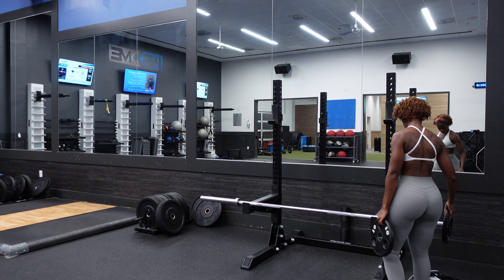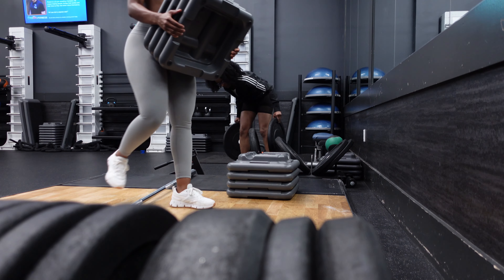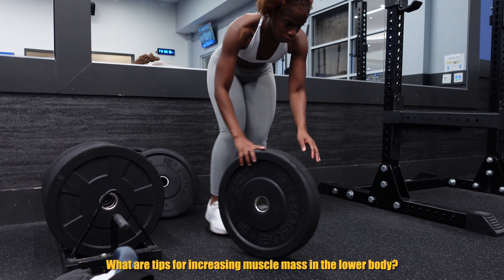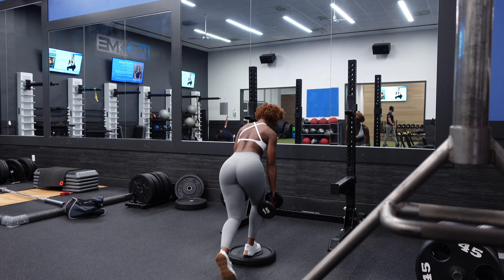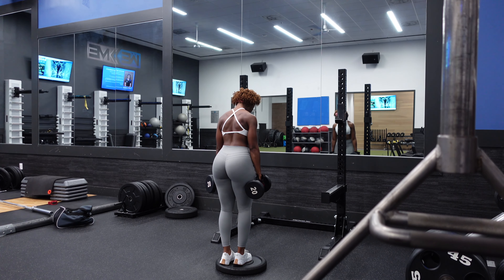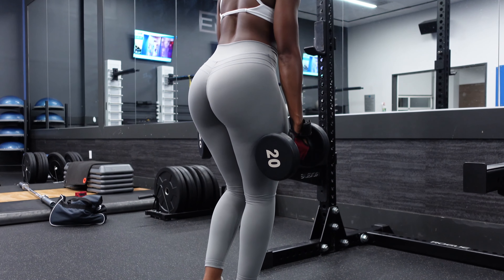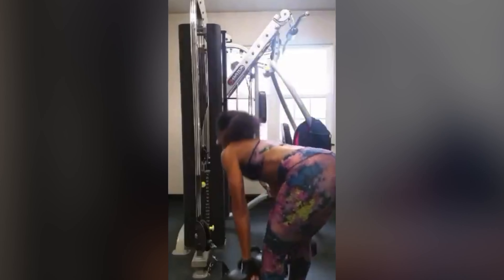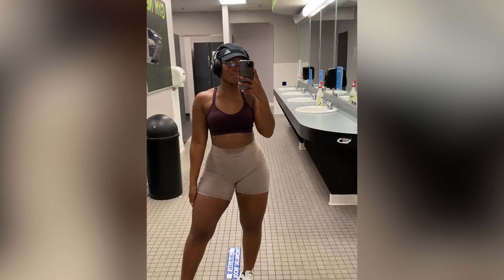Unlocking Your Lower Body | Your Hourglass Figure Journey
Sculpting an hourglass shape pt. 2

Shy Girl Friendly Workout (in video):
 1. Elevated BB RDLs 4| 8-10
 2. Hip thrust 3| 15
 3. Elevated reverse lunge 4| 8-10

Amazon Leggings
Amazon Sports bra

Let me capture your gym content on camera!